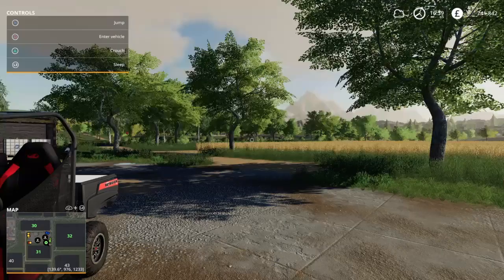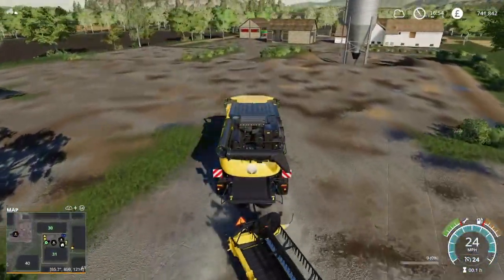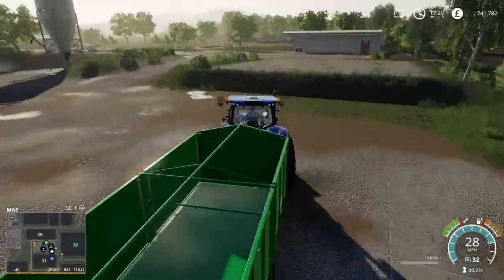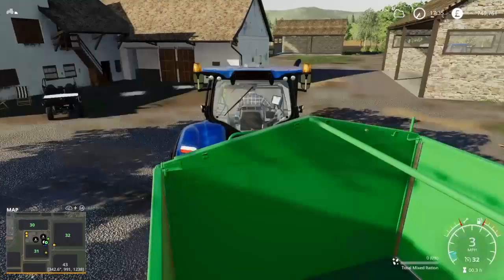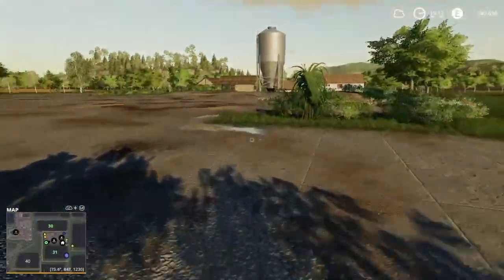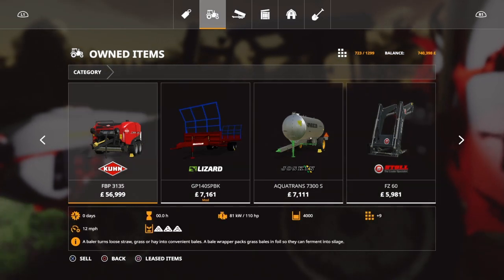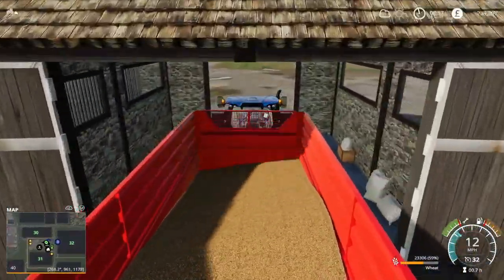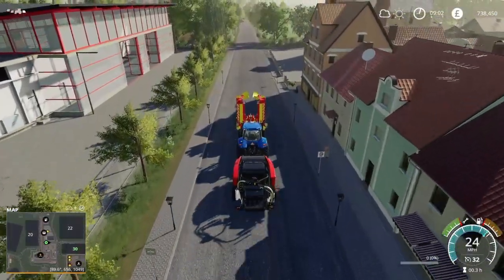New Holland Farm #1 Farming Simulator 19 Lets Play | FS19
1st in the series of our lets play on The Old Countryside Farm
Started from scratch.